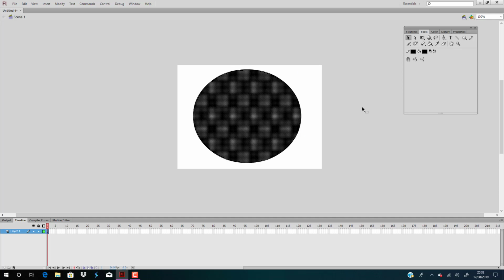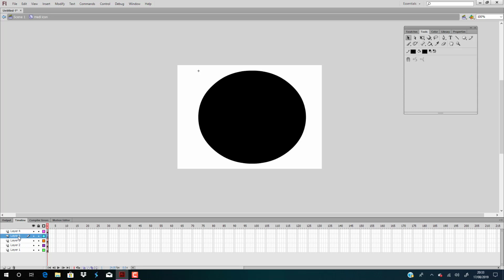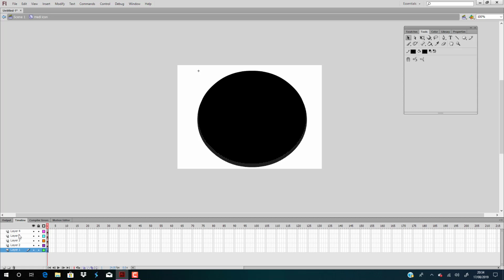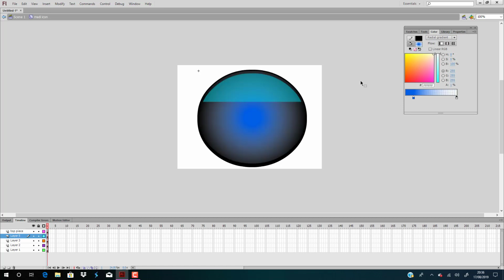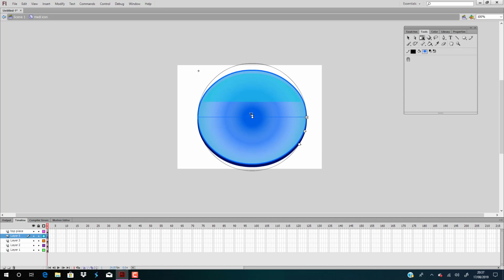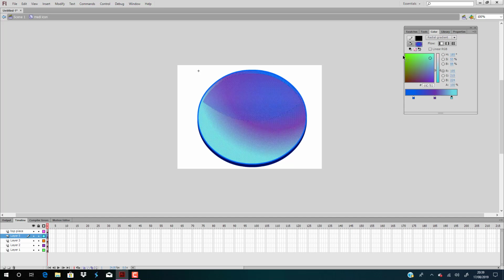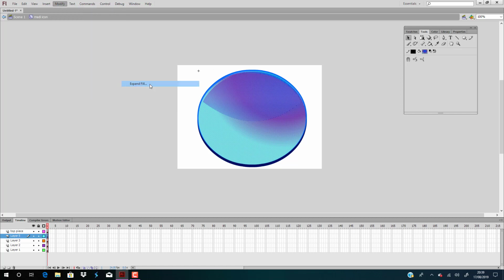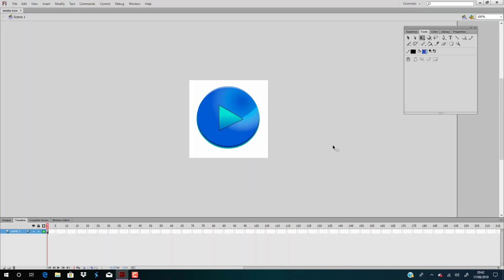First step by step tutorial advertisement, Ultragene Productions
a short 11min tutorial showing you what you can create with either adobe flash or animate, as a symbiol of your choice with hot key hints etc